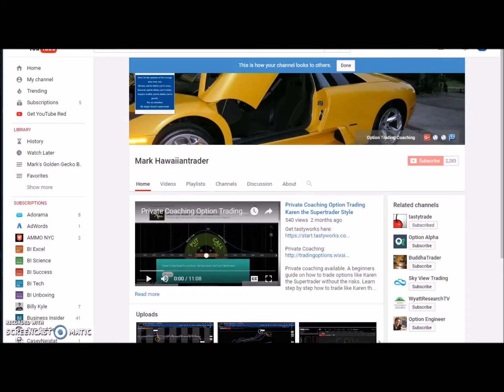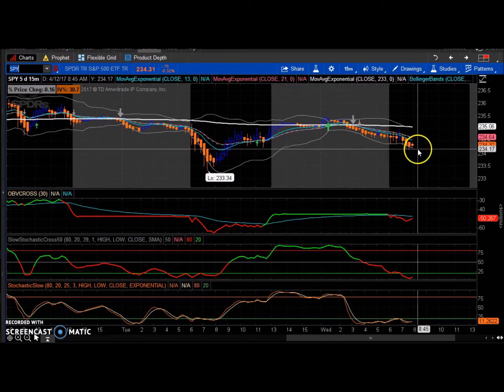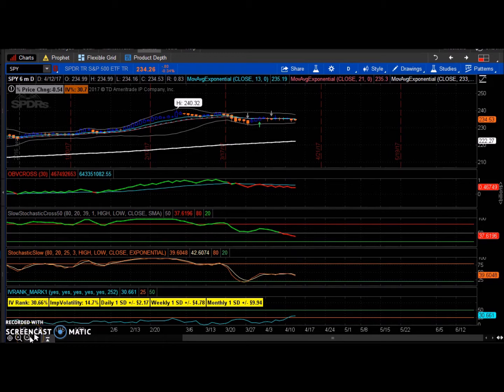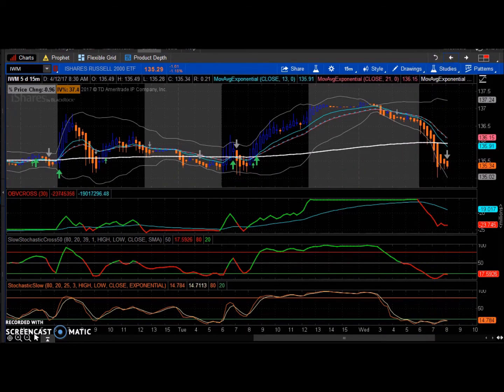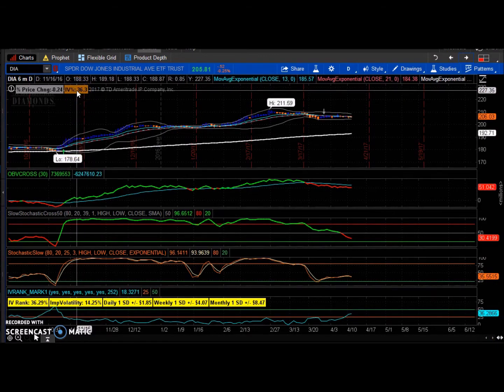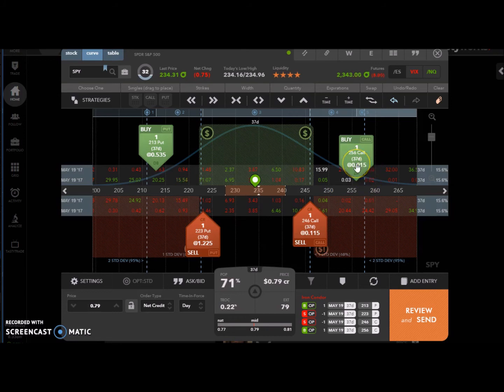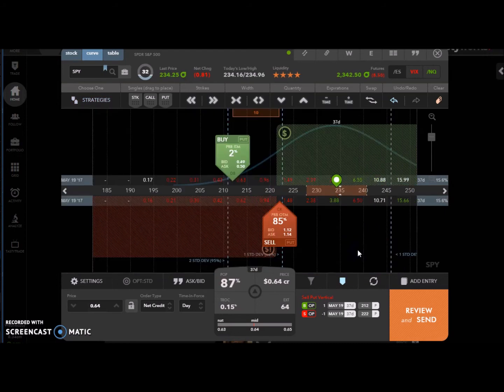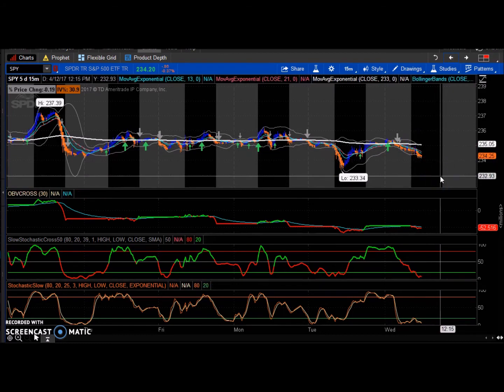Will It Happen? Golden Gecko Option Trading VLog 2017-04-12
Private coaching available.  A beginners guide on how to trade options like Karen the Supertrader without the risks.  Learn step by step how to trade like Karen the Supertrader, from setting up your platform to making your first trade.

My uncomplicated methodologies may teach you:
-  A strategy that has doubled the performance of the S&P 500.  This includes the meltdown in 2008 and goes all the way back to January 2005 thru March 2016.

This is Not Investment Advice, nor is it a Solicitation for or about Investment Advice: The material contained on this website is for informational purposes only and I am not soliciting any action based upon such material. The material is not to be construed as an offer or a recommendation to buy or sell a security nor is it to be construed as investment advice. Additionally, the material accessible through this website does not constitute a representation that the investments described herein are suitable or appropriate for any person.  This is strictly for access to my opinions only.